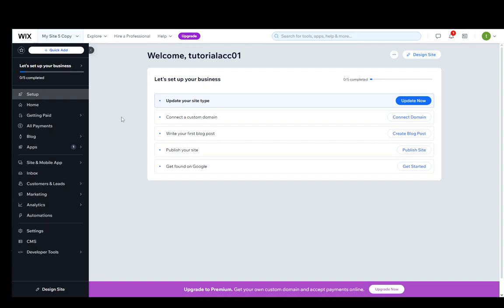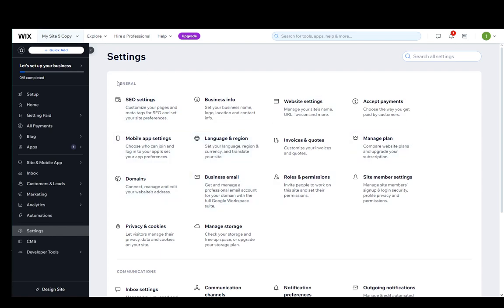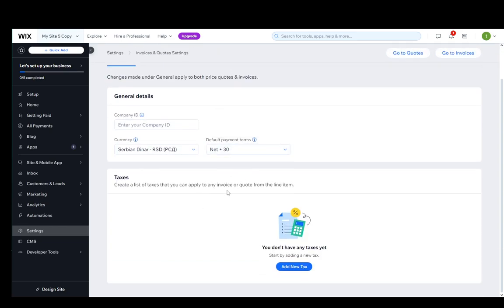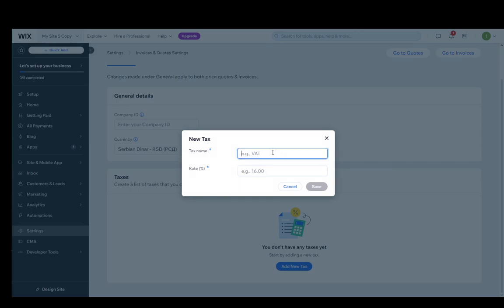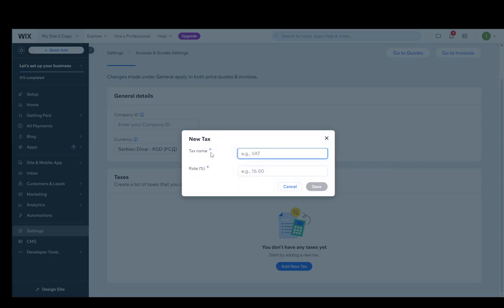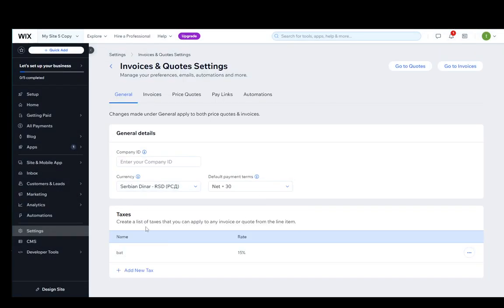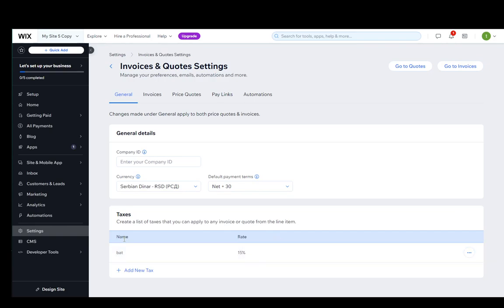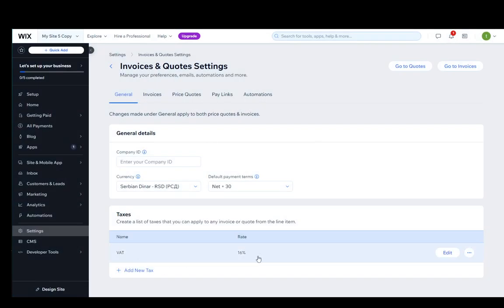How To Set Up Tax On Wix Tutorial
Today we talk about set up tax on wix,wix shipping,wix website,wix store tax